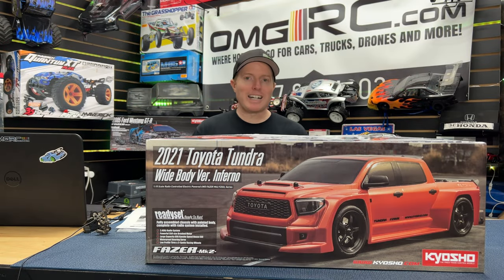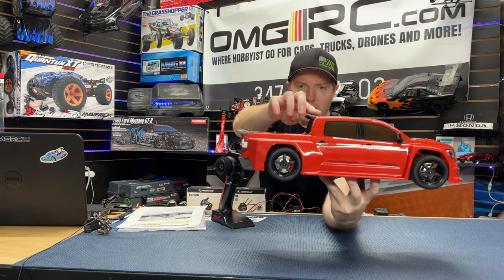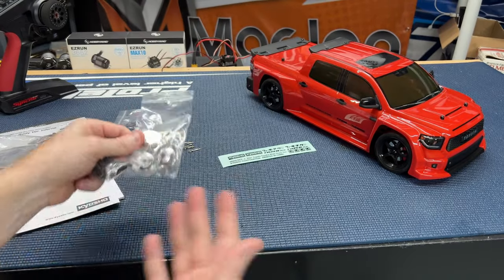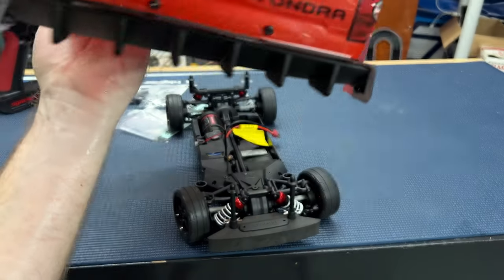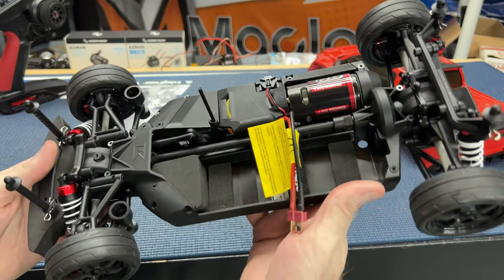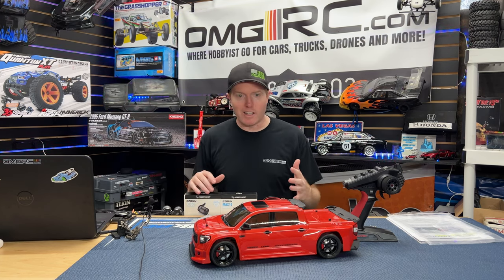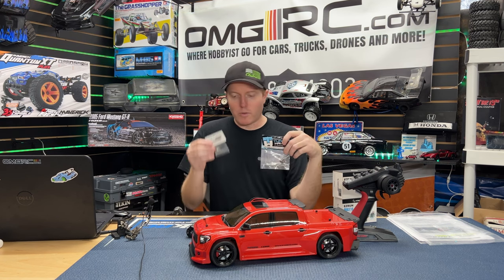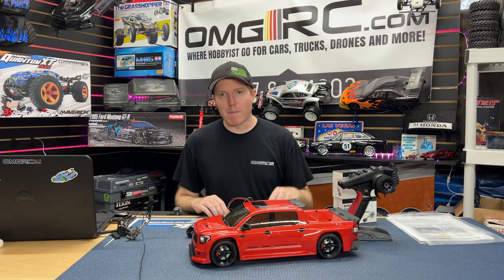NEW R/C 2021 Kyosho Toyota Tundra TDR Pro Street Modified RTR, Wide Body, 1/10 4WD | OMGRC.com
Fazer MK2 2021 Toyota Tundra TDR Pro Street Modified RTR, Wide Body, Orange, 1/10 Electric 4WD

Joe
OMGRC.com